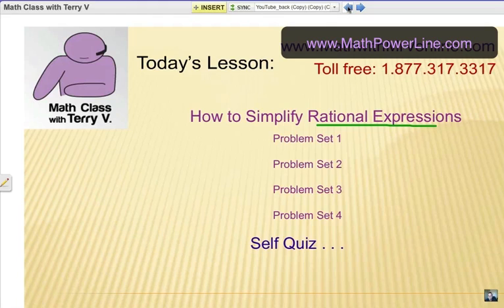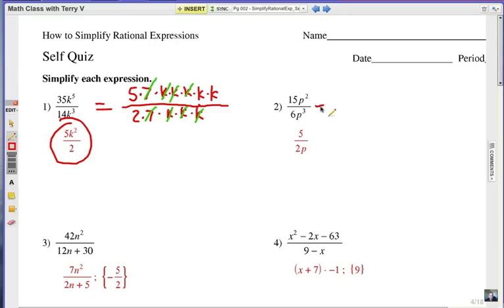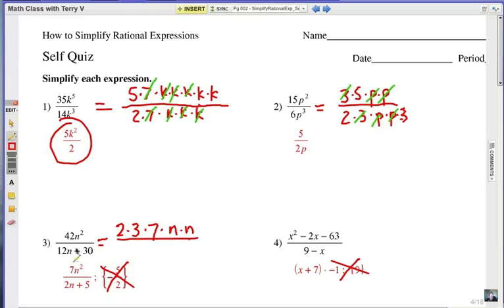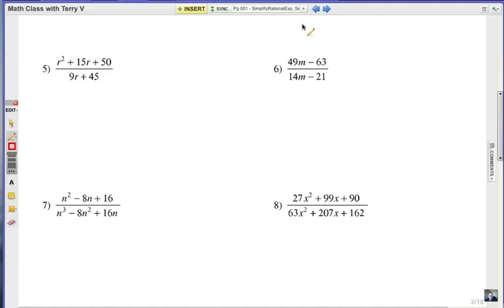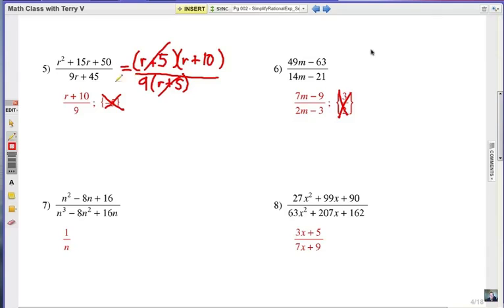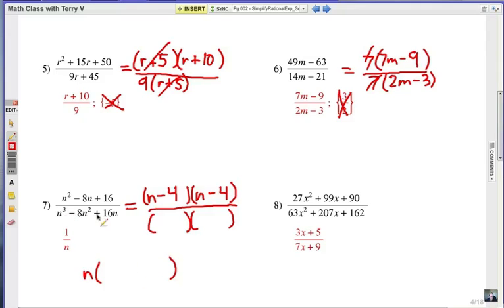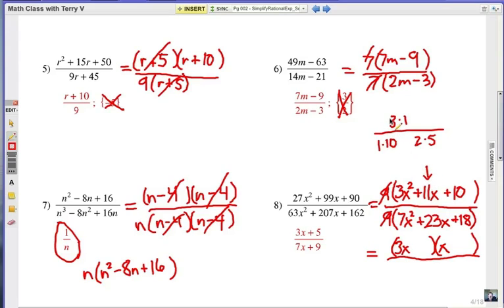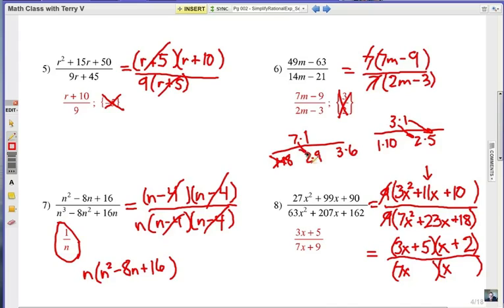How to Simplify Rational Expressions: Self Quiz